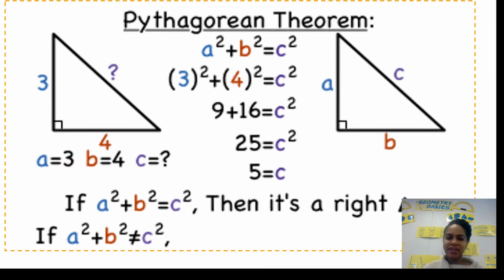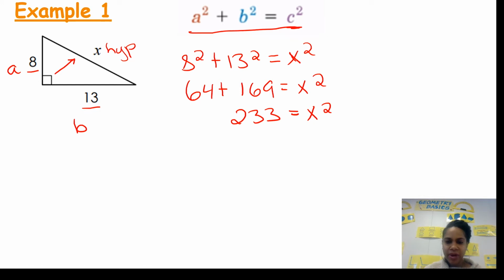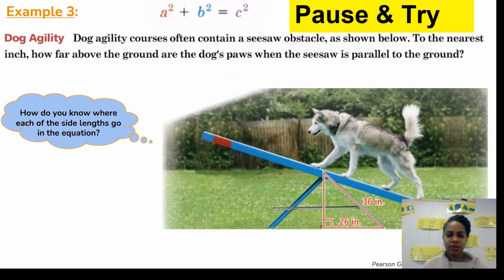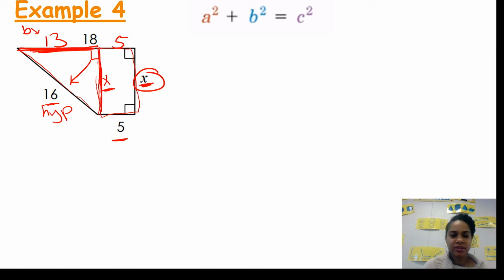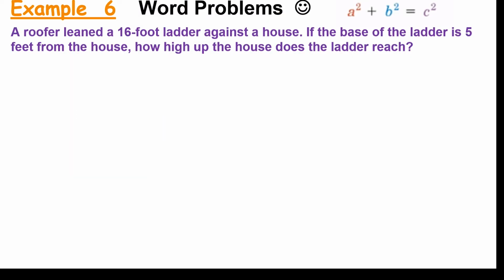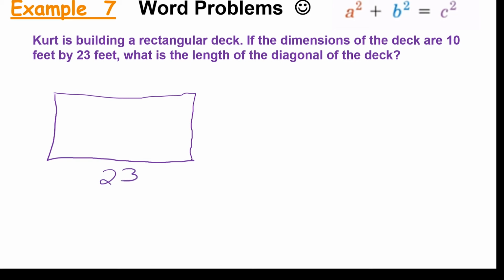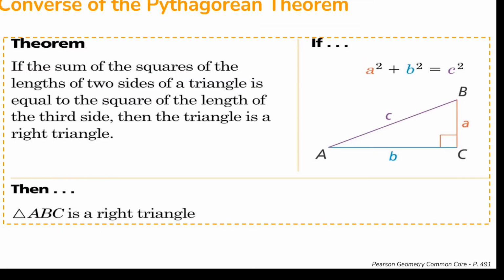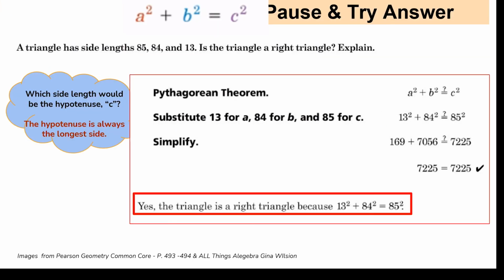Pythagorean Theorem & The Converse of the Pythagorean Theorem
Learn how to find the side lengths of a right triangle by using the Pythagorean Theorem with me.  Learn how to identify the legs and the hypotenuse of  a right triangle. The converse of the Pythagorean theorem will help you see if a triangle is a right triangle.